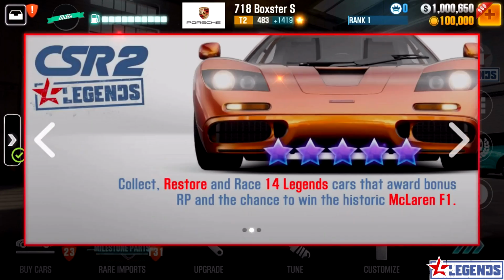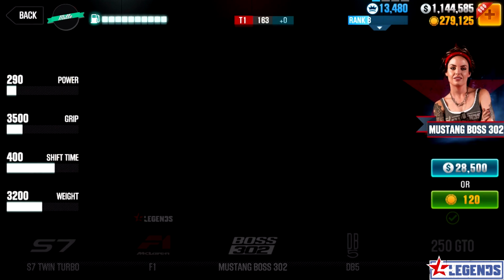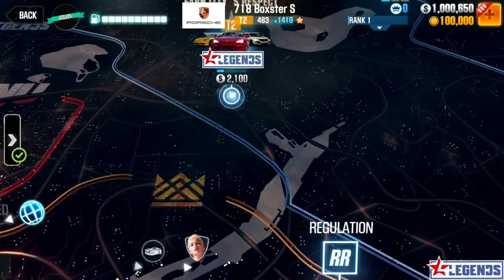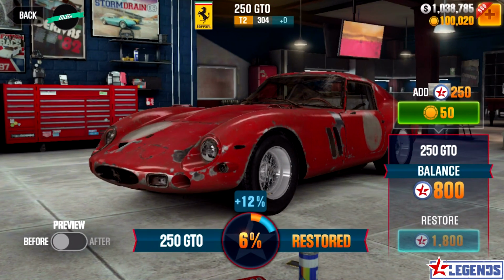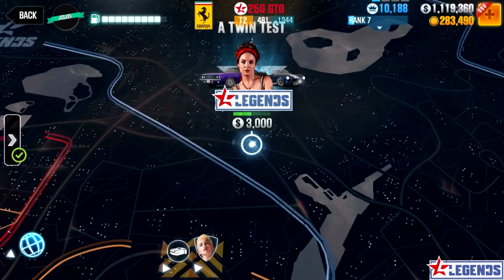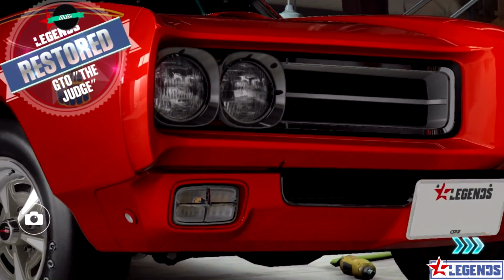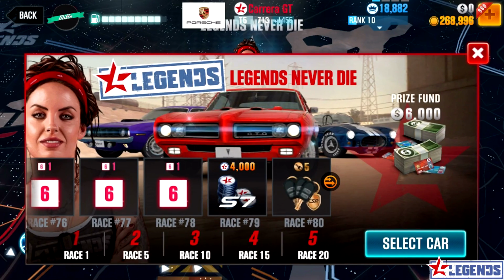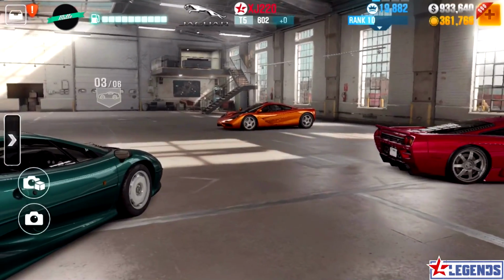CSR Racing 2 | CSR Legends Update 2.0! - Full Explanation! First iOS High Res Footage!